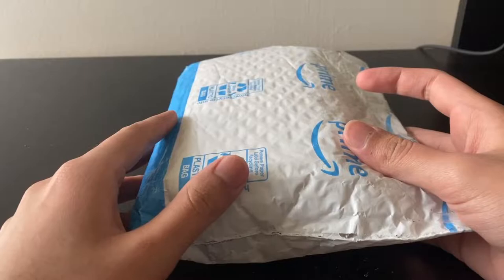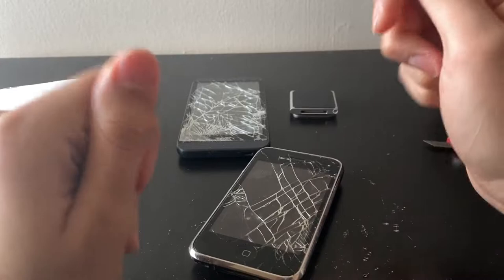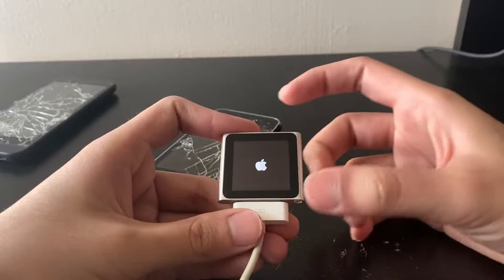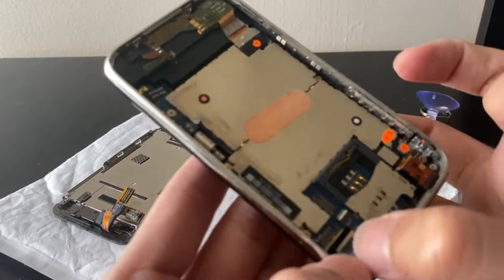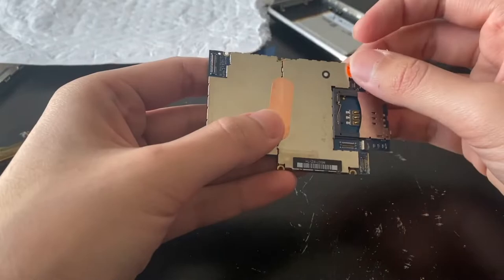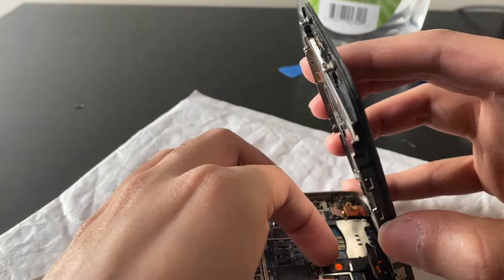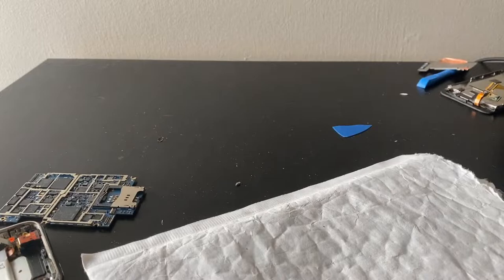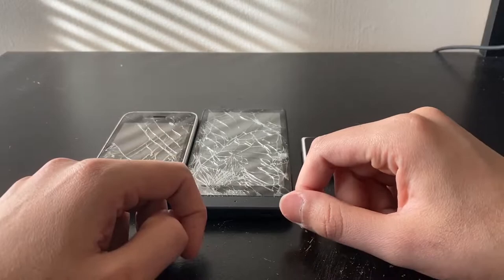Trying To Fix 2 Phones And An iPod From eBay!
In this video I attempt to fix a 3 item parts lot that I got off eBay for $9.99. An iPhone 3G, HTC Desire 510 and an iPod Nano 6th Generation. These are devices from a long time ago but I bought this lot especially for the iPod as Iv always wanted one. Lets Fix Em!